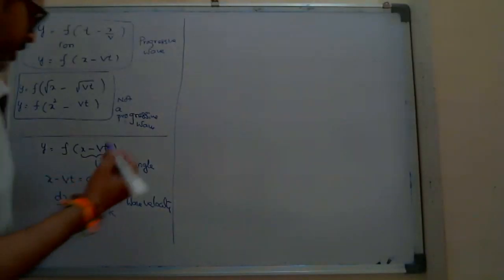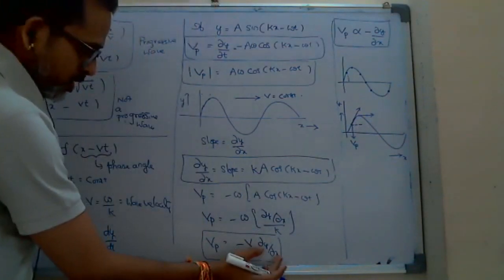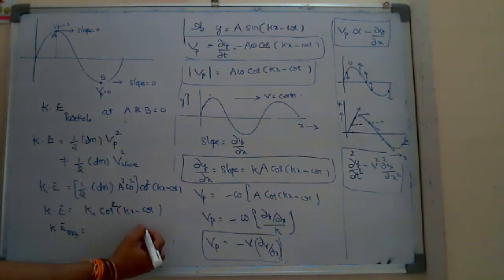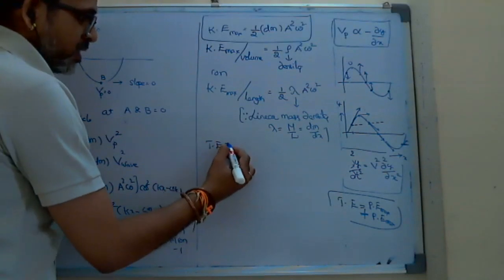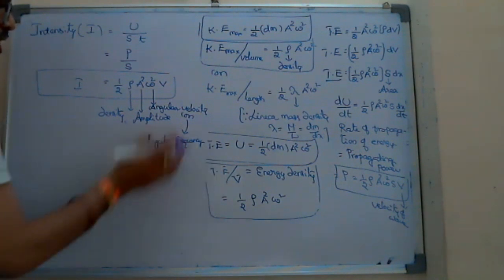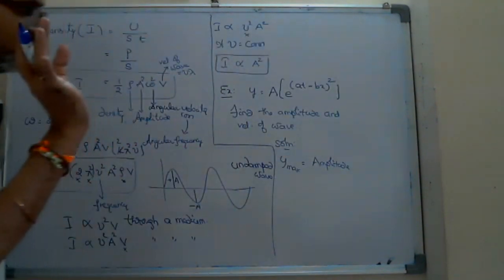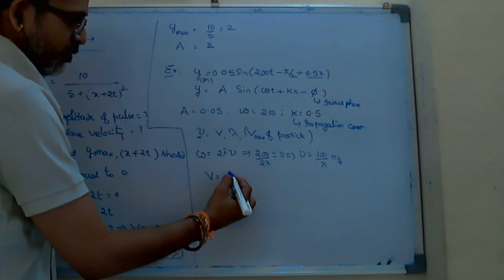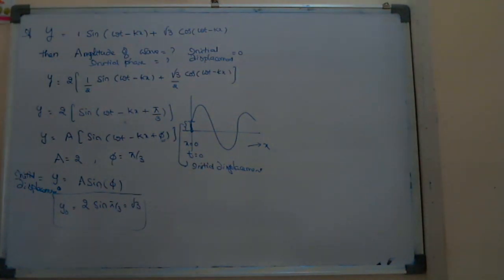WAVES 2 23 06 20